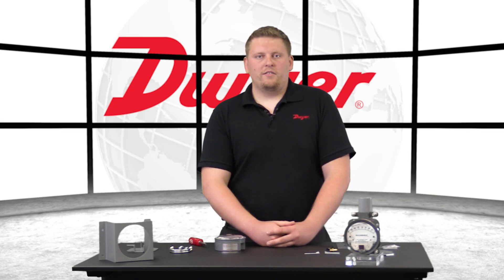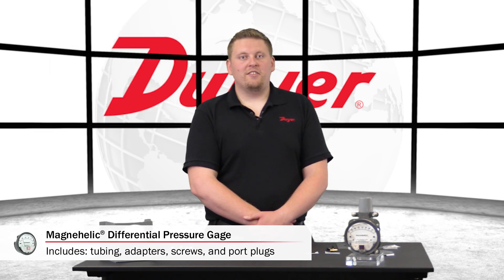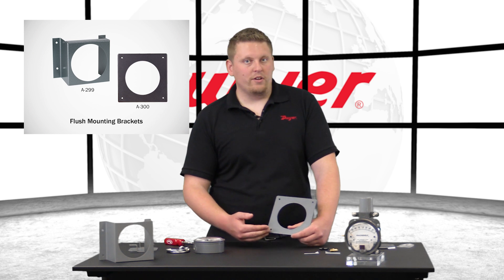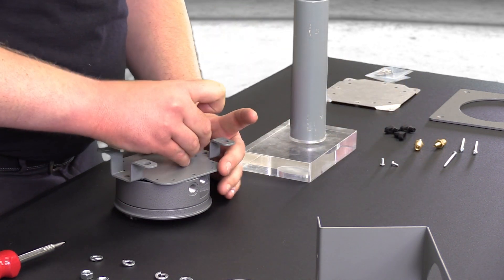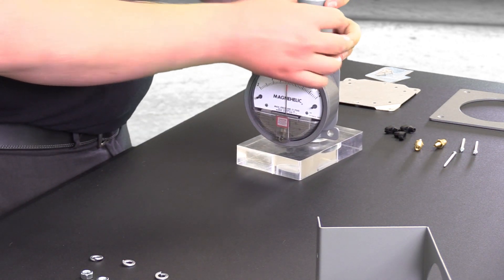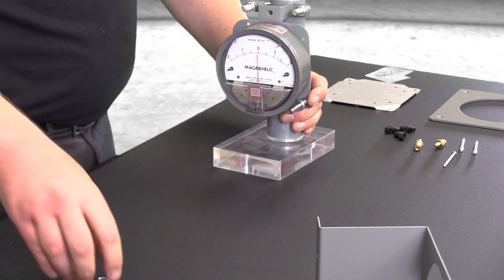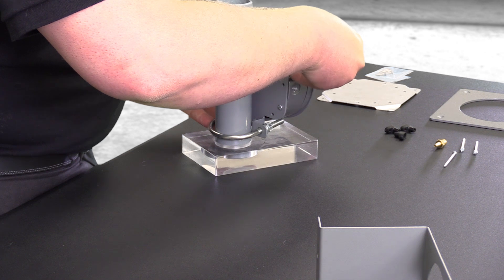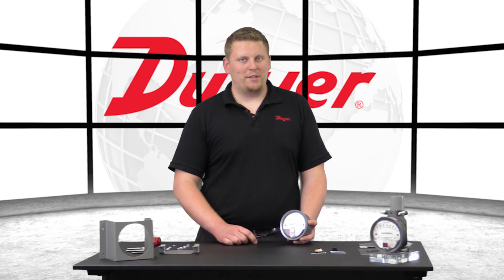How to Surface, Flush, or Pipe Mount a Magnehelic® Gage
Before installation, please ensure that the location is free from excessive vibration and that the ambient temperature will not exceed 140°F (60°C). It is also important to avoid direct sunlight, which can accelerate discoloration of the clear plastic cover.

Sensing lines may be run at any necessary distance per application requirements. Long tubing lengths will not affect the accuracy of the gage, but will increase response time slightly. Do not restrict lines. If pulsating pressures or vibration causes excessive pointer oscillation, consult the factory for ways to provide additional damping.

All standard Magnehelic® Differential Pressure Gages are calibrated with the diaphragm in the vertical position, and should be used in that position for maximum accuracy. If gages are to be used in orientations other than the vertical position, please specify this information when ordering. Many higher range gages will perform within tolerance in other positions after re-zeroing. Low range models of 0.5” w.c. plus 0.25” w.c. and metric equivalents must be used in the vertical position only.

All Magnehelic® gages come with standard mounting hardware for the unit to function, including: tubing adapters, screws, and port plugs. Mounting brackets and enclosures are not included and must be ordered separately.